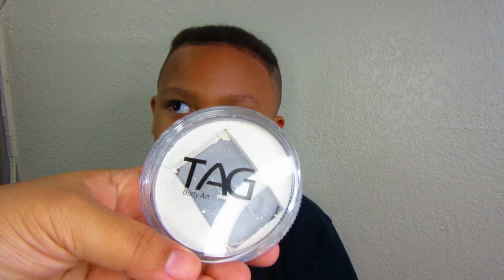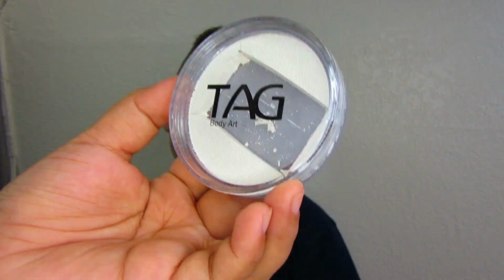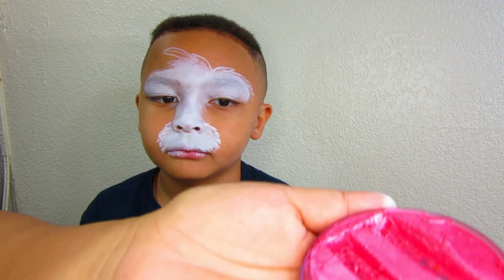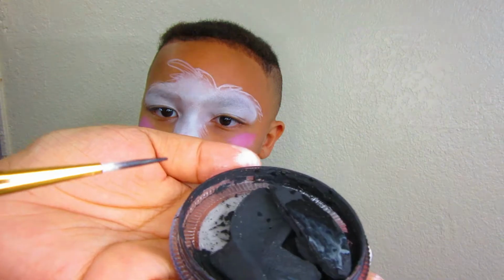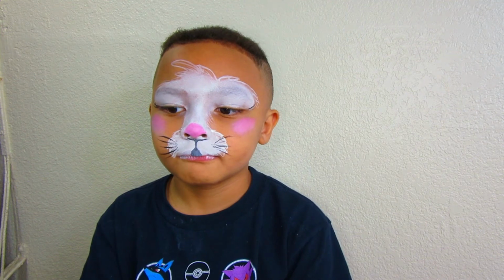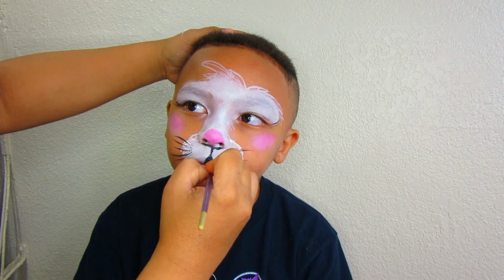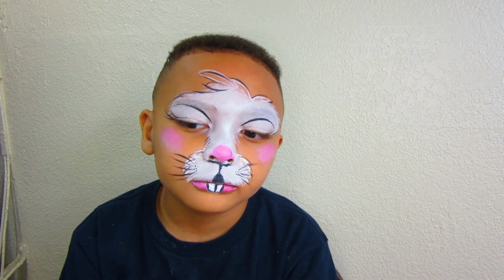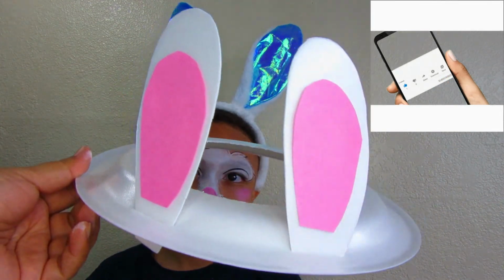Beginner/easy cute face painting/DIY BUNNY/rabbit makeup/Easter tutorial videos for kids.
HI!

 In this video, I will show you how I painted step by step this cute easy beginner-level face painting bunny/ rabbit for kids, children, toddlers, babies.
 Simply using water-based face painting, sponges, and paintbrushes.
Perfect for Easter theme celebration, Halloween costume, and last-minute ideas for your kid's costume! This design can be used on both boys and girls.